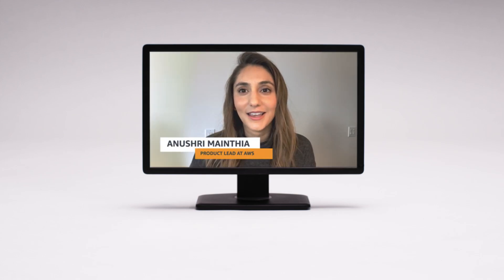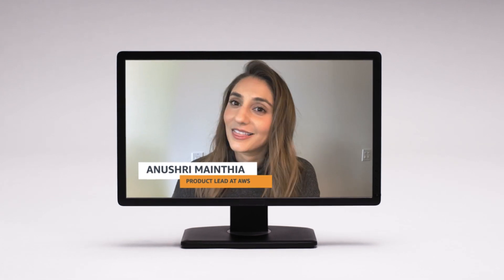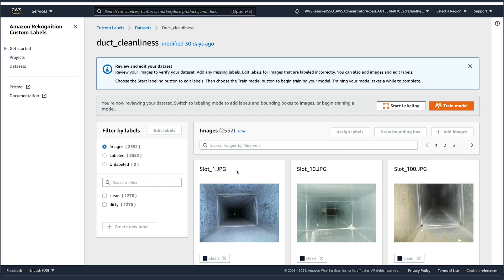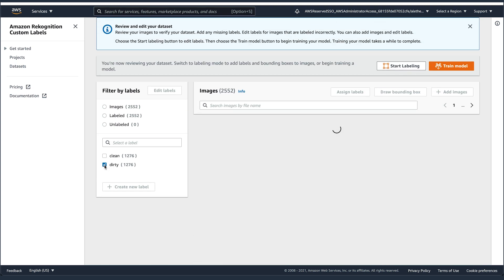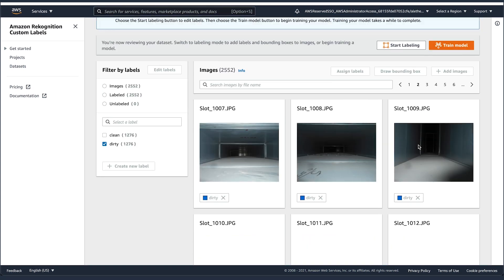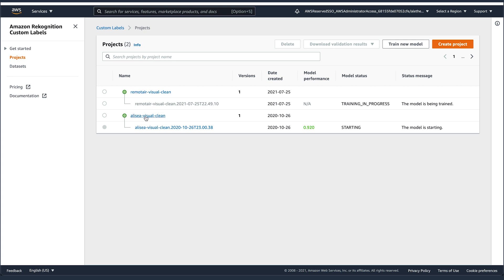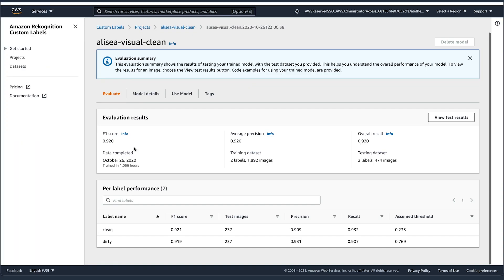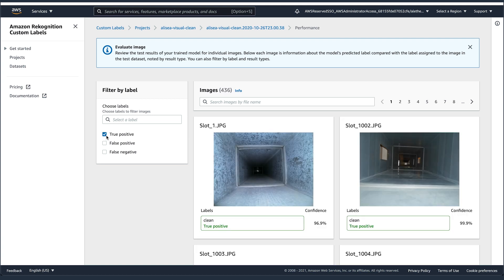Build a HVAC Cleanliness Detector with Amazon Rekognition – Deep Dive | Amazon Web Services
Is your HVAC clean or dirty? Building production ready models for parts detection can be difficult. Bringing together data, expertise, and time to scale the model can be even more challenging.

AWS Hero Luca Bianchi makes building an industrial HVAC cleanliness detector fun, easy, and accessible – no ML skills required. In this deep dive video, you will learn how to a build an industrial HVAC cleanliness detector using Amazon Rekognition, a feature that enables you to identify objects and scenes in images specific to your business needs.